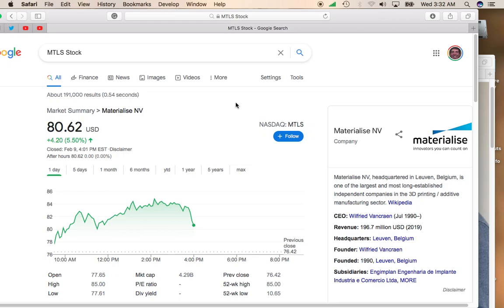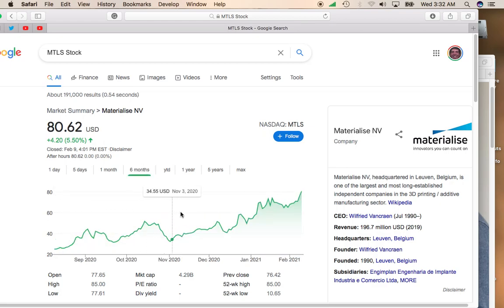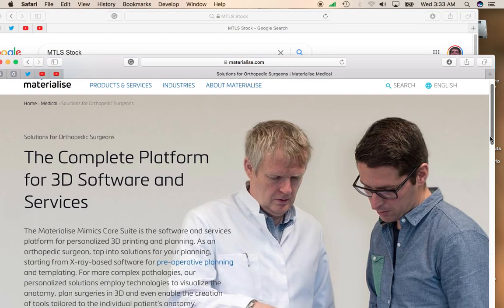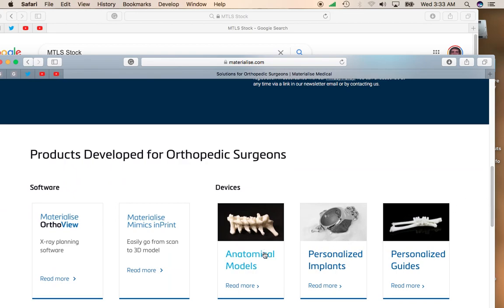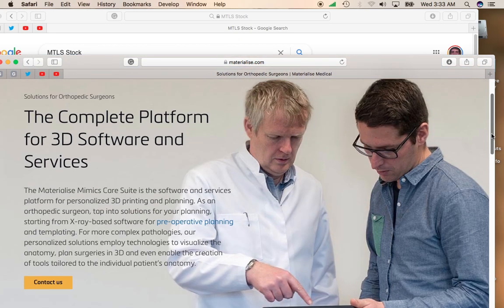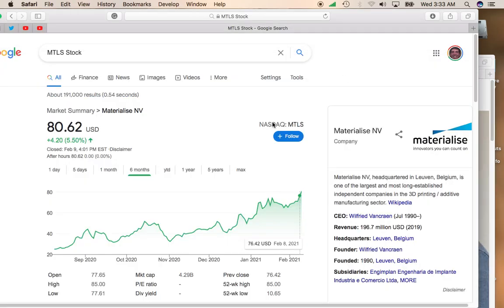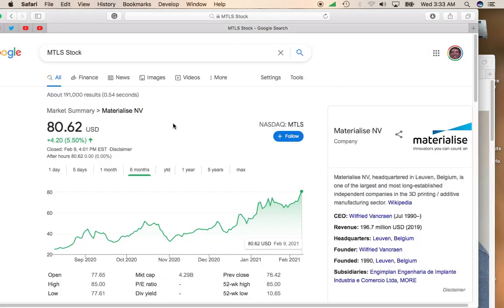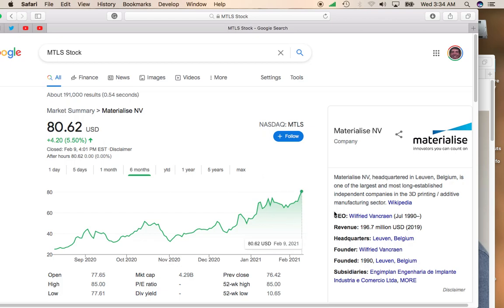3-D Printer Stock Materialize NV (MTLS) Rises Over 5%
💰I use and recommend WeBull. Sign up and we both get free stock! Yippee!

Get great information on stocks, investing, personal finance and income. Uploading Monday thru Friday.